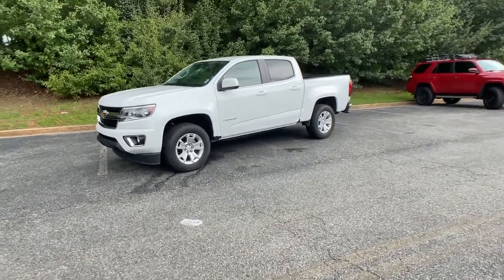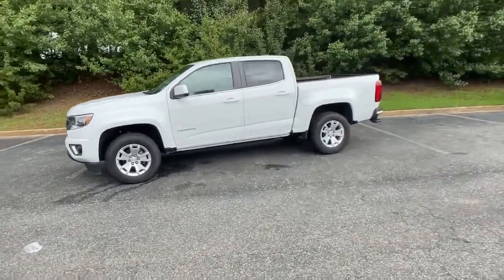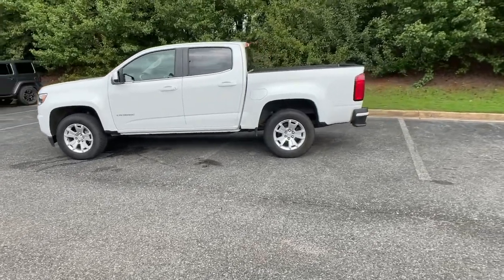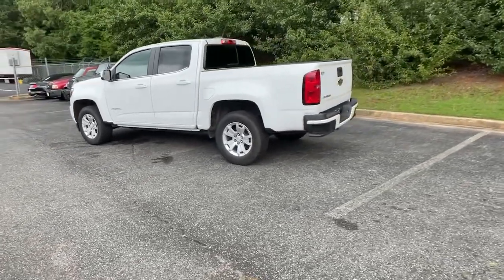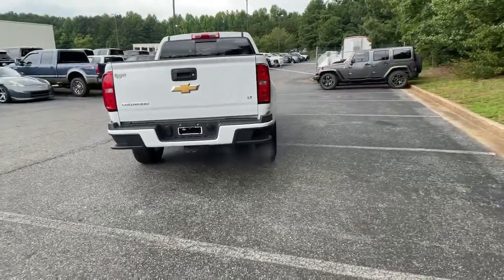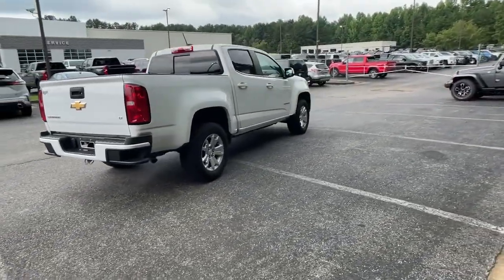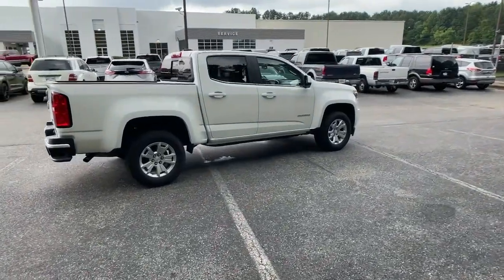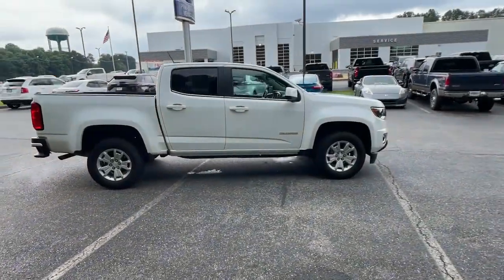2019 Chevrolet Colorado Jasper, Canton, Woodstock, Alpharetta, Kennesaw, GA V2497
Summit White Used 2019 Chevrolet Colorado available in Jasper, Georgia at Shottenkirk Ford of Jasper. Servicing the Canton, Woodstock, Alpharetta, Kennesaw, GA area.

** SUPER CLEAN **, **LOCAL TRADE IN**, **CLEAN CARFAX HISTORY**, **LOW MILEAGE**, **FRONT BUCKET SEATS WITH CENTER CONSOLE**, **BLUETOOTH/HANDS FREE**, **DRIVER POWER SEAT**, **POWER WINDOWS & LOCKS**, **RUNNING BOARDS**, **SIRIUS SAT. RADIO**, **SPOTLESS INSIDE AND OUT**, and **WELL MAINTAINED** LT Convenience Package (EZ-Lift & Lower Tailgate, Front Fog Lamps, Manual Rear-Sliding Window, Rear-Window Electric Defogger, and Remote Vehicle Starter System) and Preferred Equipment Group 2LT Shottenkirk Ford of Jasper is pleased to offer you this exceptional 2019 Chevrolet Colorado. This LT Colorado Exterior is finished in Summit White and the interior is finished in Black Cloth. Clean CARFAX. 20/26 City/Highway MPGbr2019 Chevrolet Colorado LT 6-Speed Automatic RWD 2.5L I4 DI DOHC VVTbrbrbrAwards:br * 2019 KBB.com Best Resale Value AwardsbrbrShottenkirk Customer Care* is included in all Purchases! 6 Months or 6000 Miles Powertrain Coverage, 1 Year Paintless Dent/Ding Removal - One year Windshield Repair, see dealer for complete details in store Another fine automobile offered by Shottenkirk Automotive Group Online All the Time!